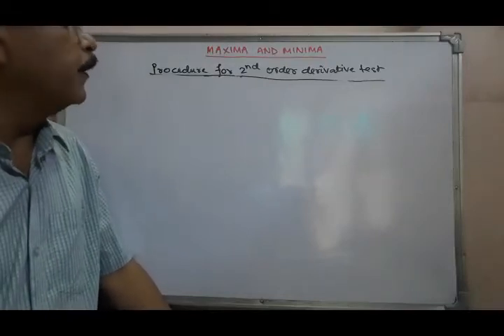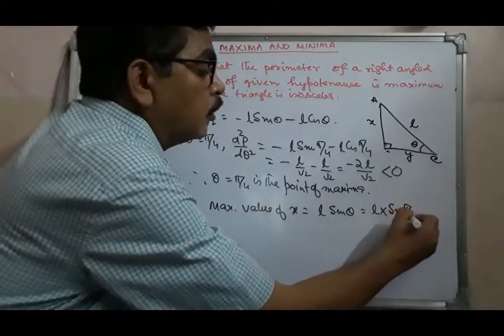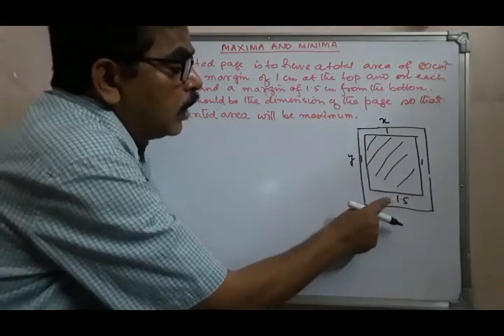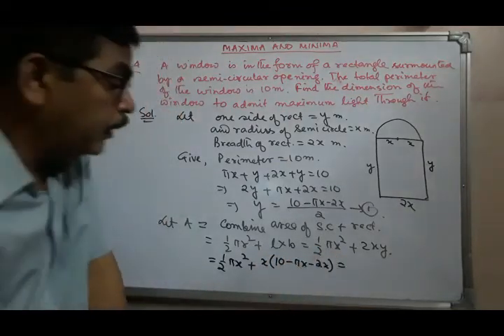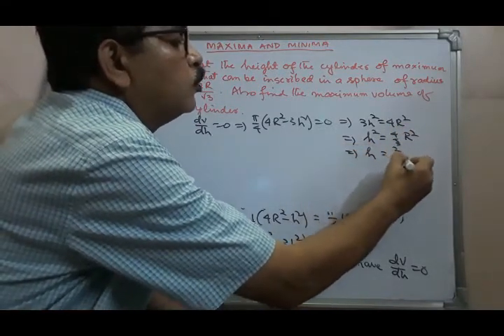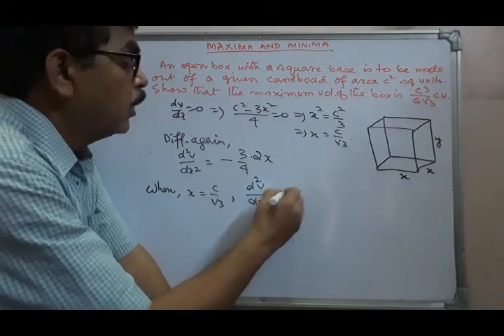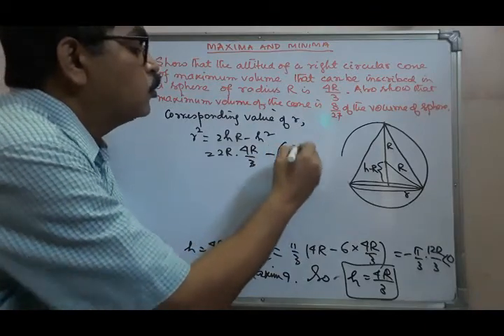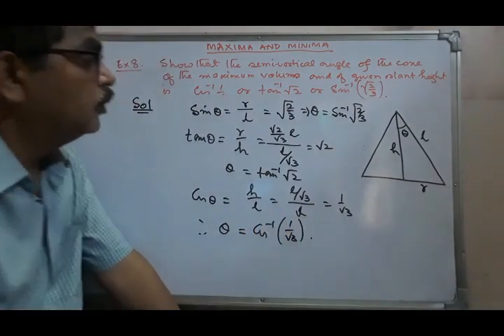Maxima and Minima (Type 2)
Maxima and Minima (Practical Problems)